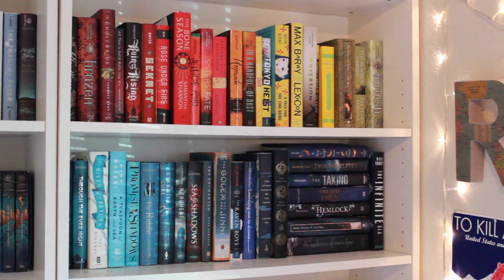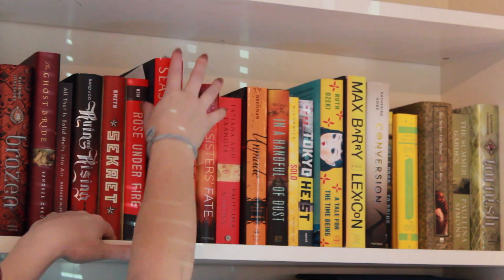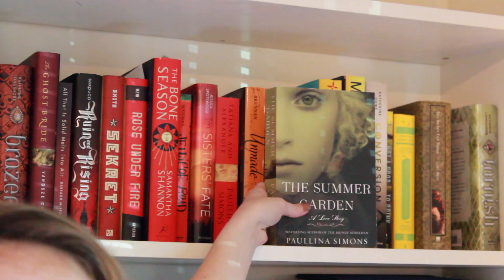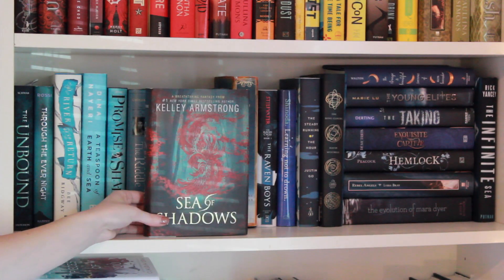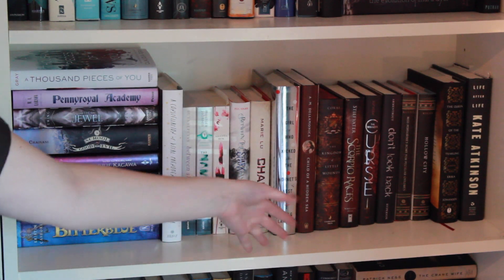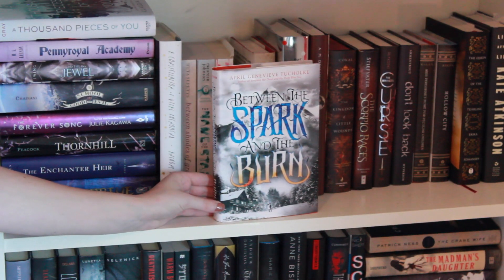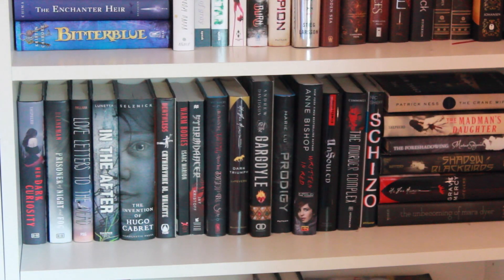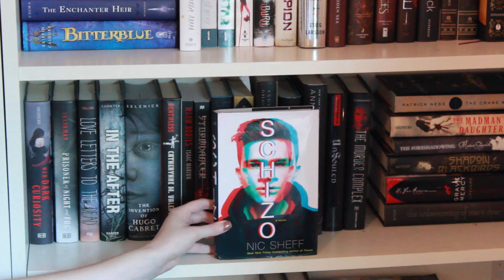My Rainbow TBR BookShelf Tour!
All of my "To be Read" books